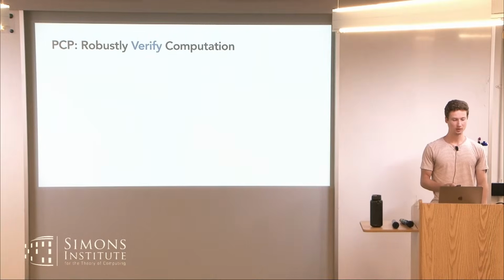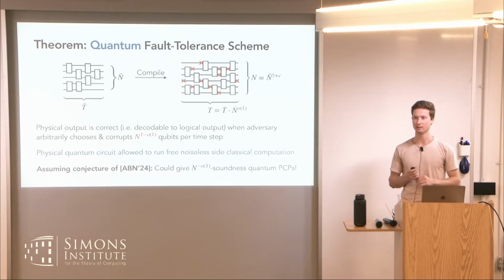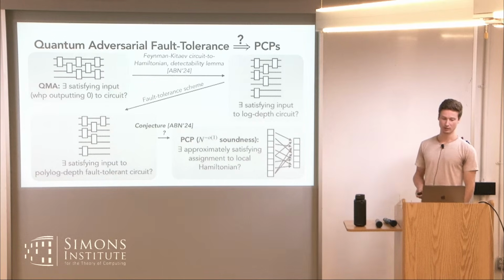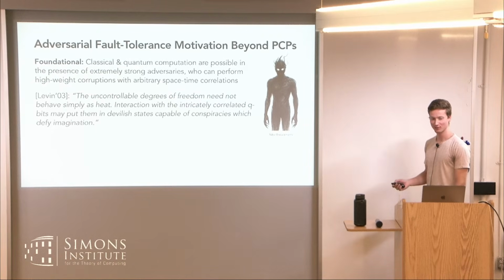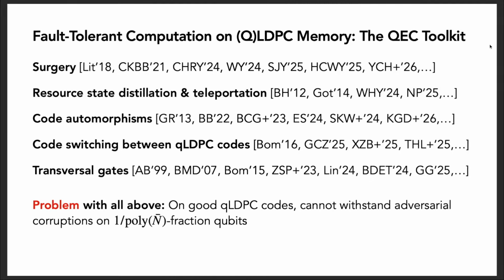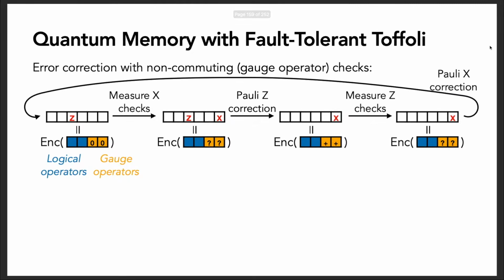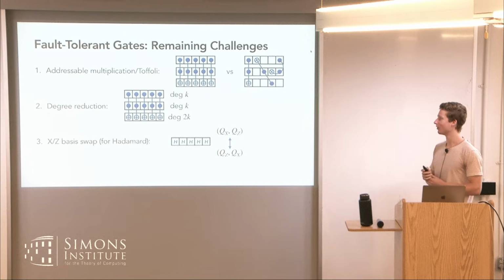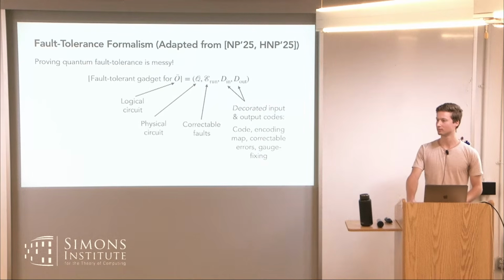Fault-Tolerance Against Adversarial Errors & PCPs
Louis Golowich (UC Berkeley)
Quantum Summer Cluster Final Workshop